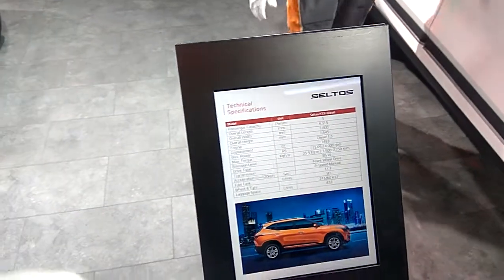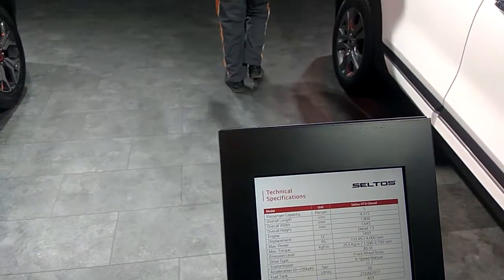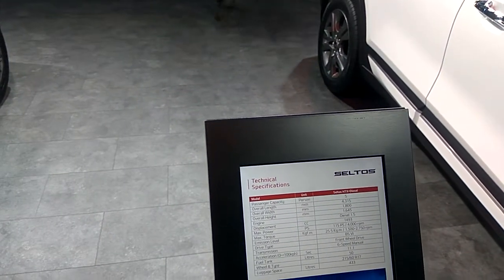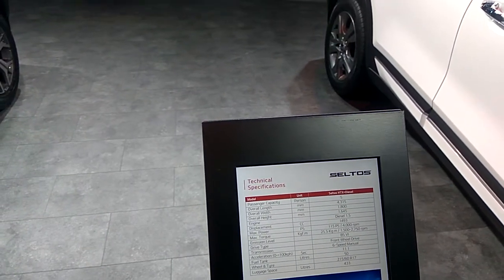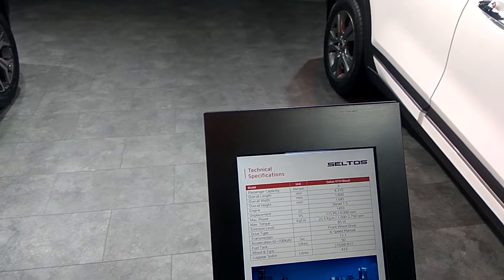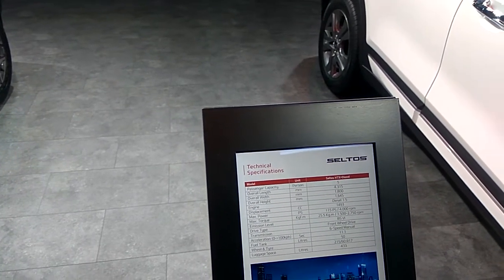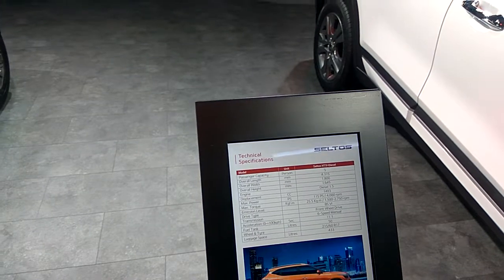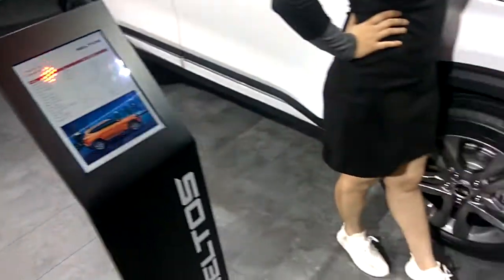KIA SELTOS 2020 INDIA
Find out the latest Kia Seltos car 2020 model in India with a detail review look up at Kia Seltos interior and features. Kia Seltos Price ranges Rs. 9.89 to 17.34 lakhs in India.